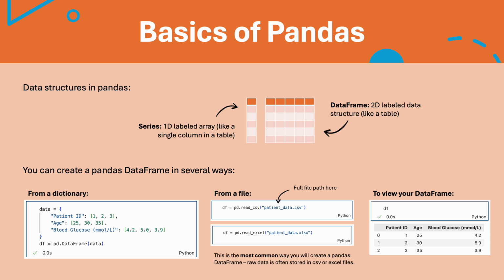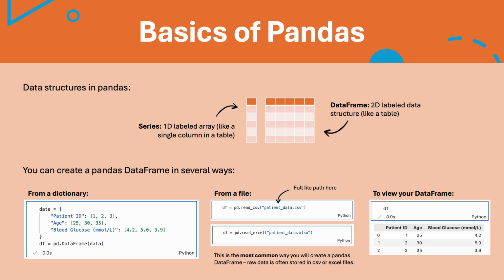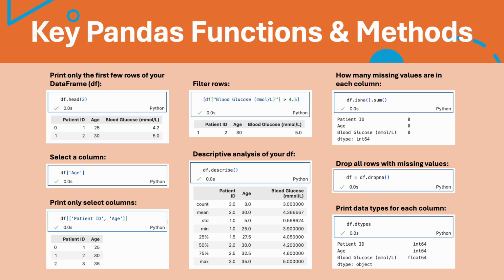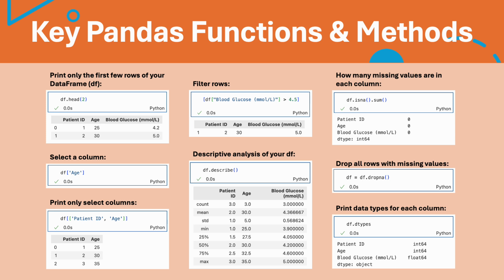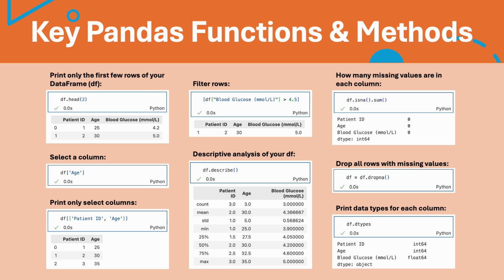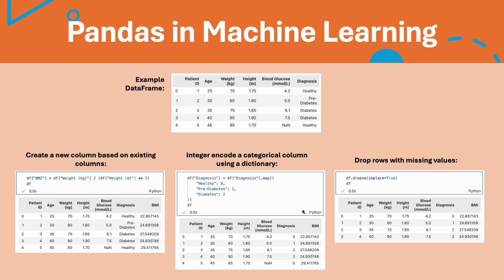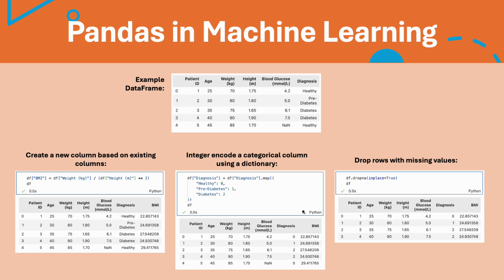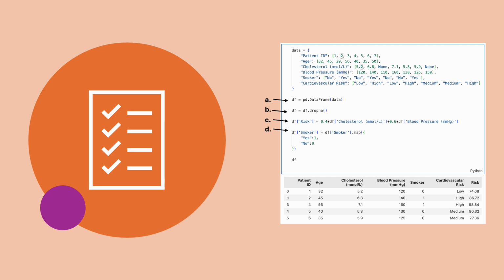7 Pandas DataFrames